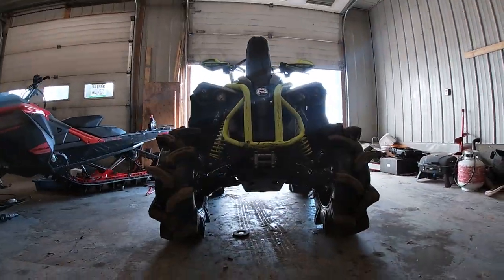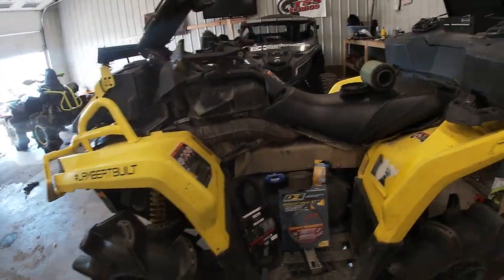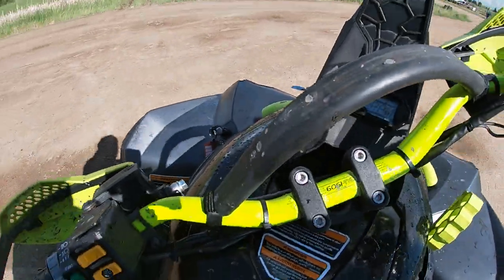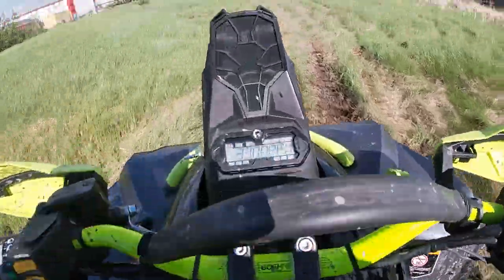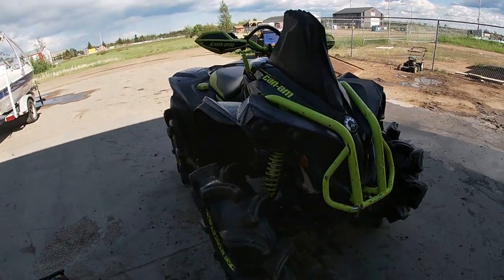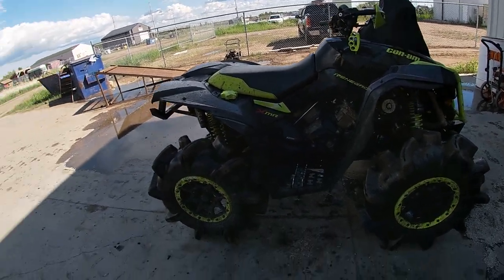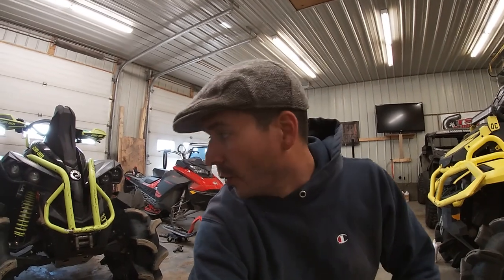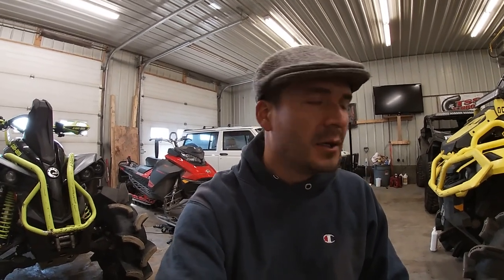2020 RENEGADE XMR 1000 MODS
LambertBuilt things